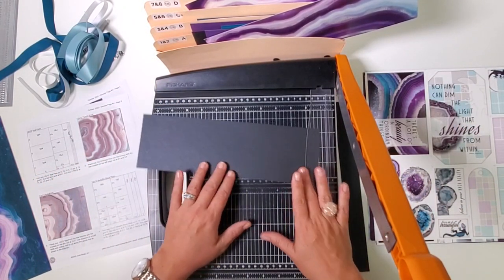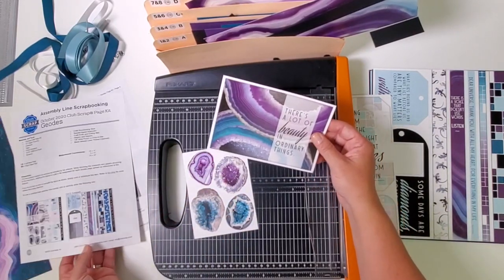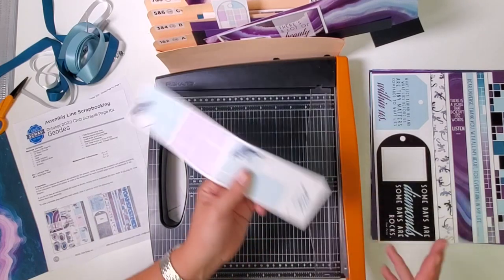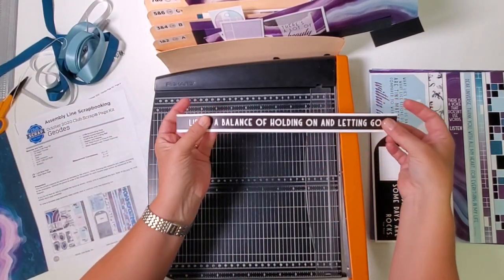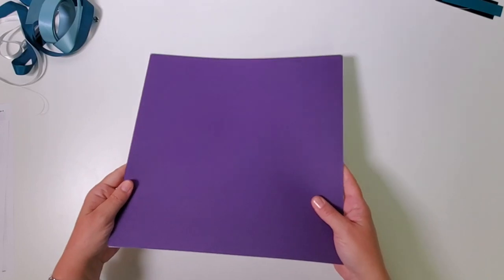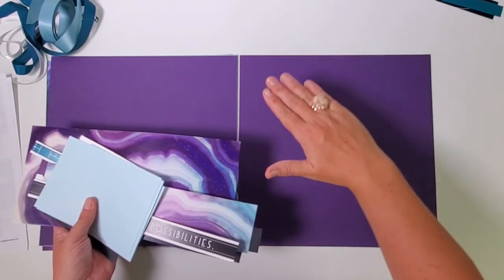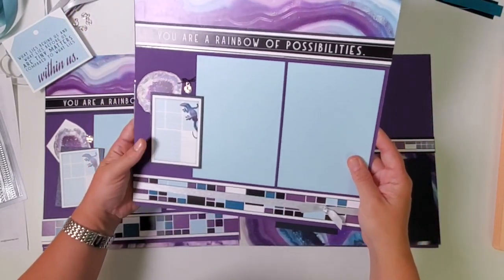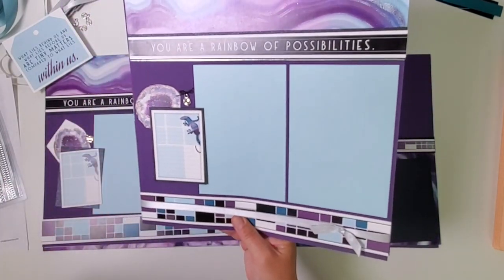Geodes Page Kit Workshop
Learn all of Tricia's assembly tricks as she shows you how to create eight layouts with Club Scrap's Geodes Page Kit.